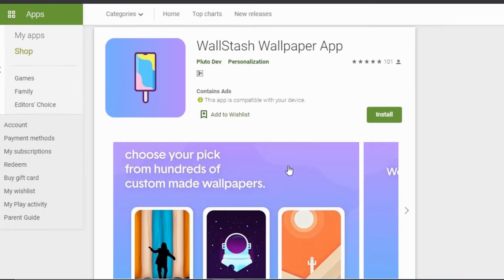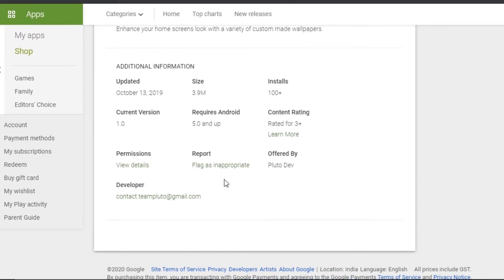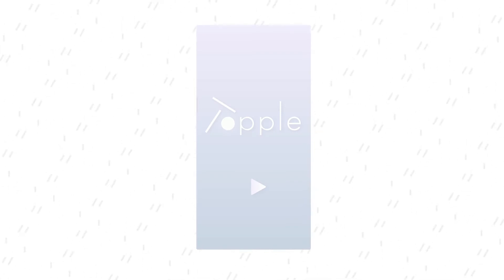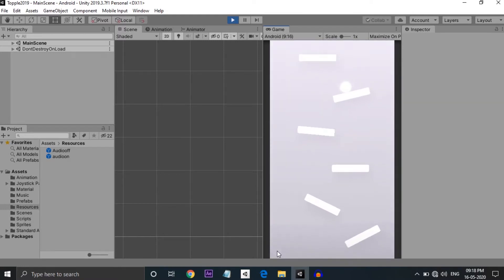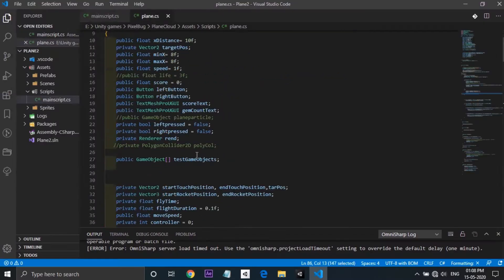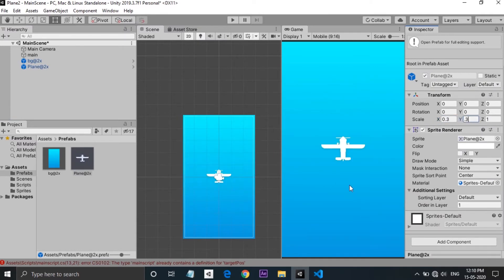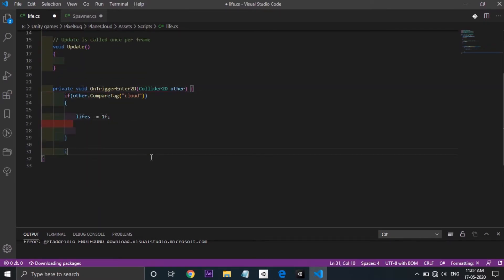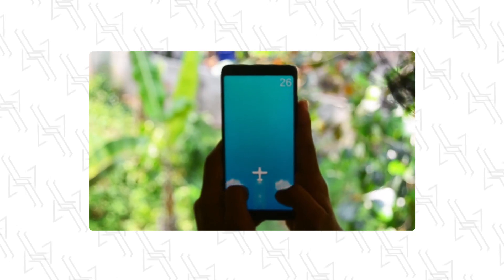I turned my Wallpaper into an Android Game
This is a small video about making an android game from my wallpaper.